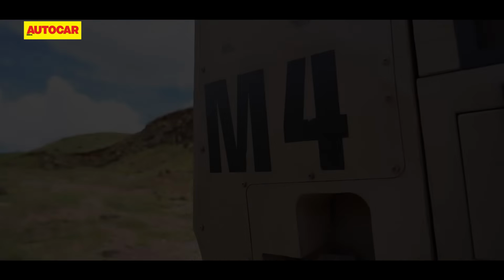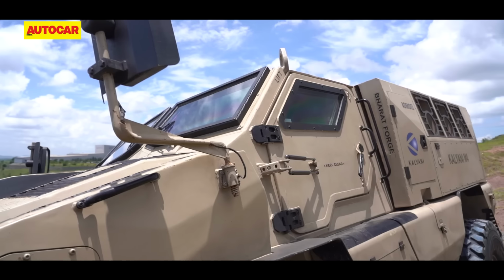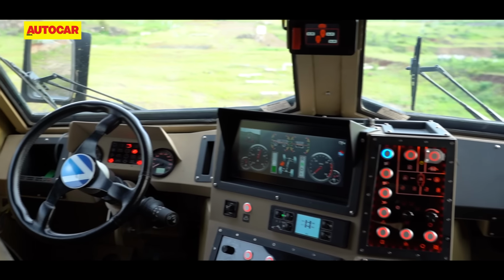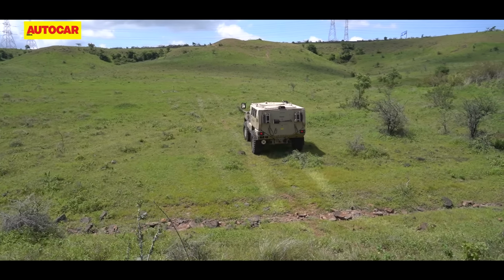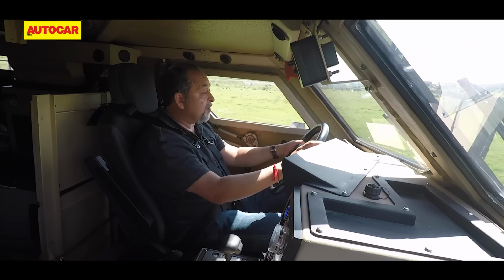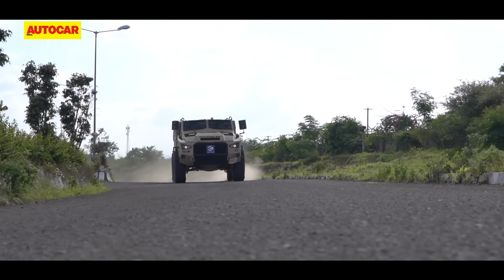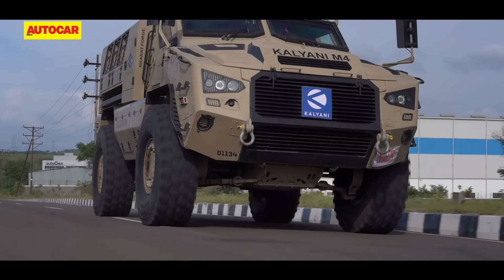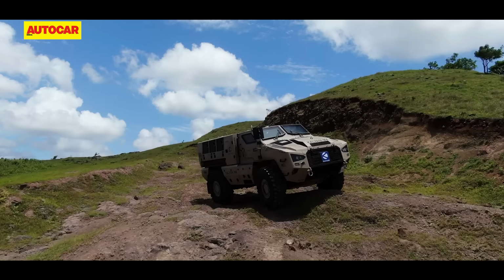Independence Day Special! Kalyani M4 - The ultimate multipurpose vehicle | Autocar India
A very Happy Independence Day to all of you! We're commemorating the occasion with an outing in the Kalyani M4, an Armoured Personnel Carrier built for our armed forces. Shapur Kotwal is the man behind the wheel.

Cameraperson: Dinesh Harale
Drone operator: Armand Muchhala
Editor: Pankaj Singh